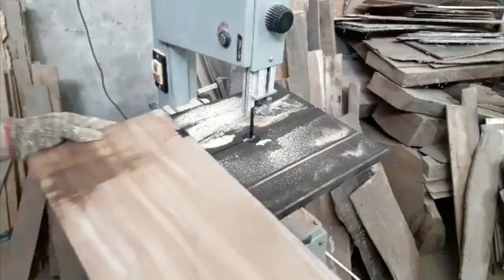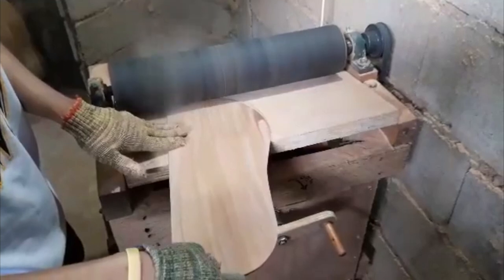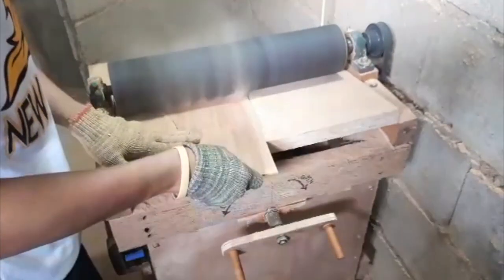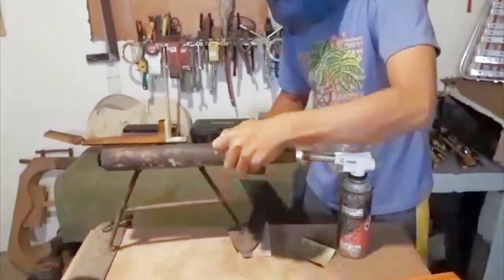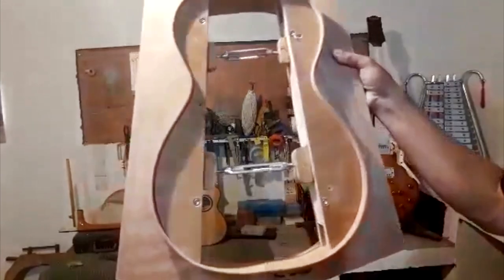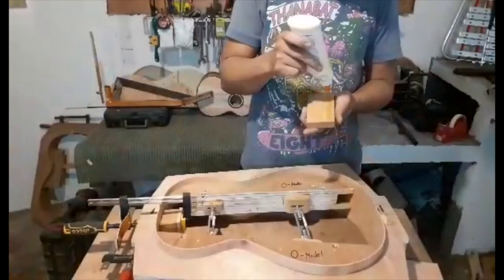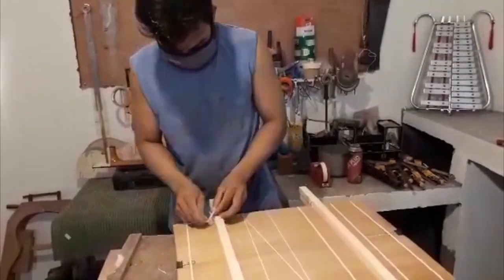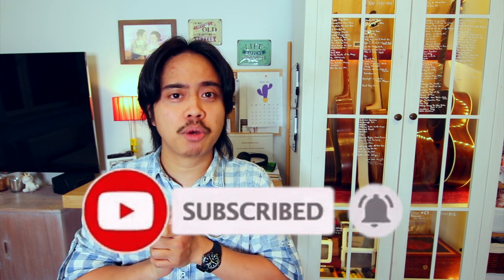ALAMA Guitar Ep.2 | My Custom Philippine Made Guitar | LifesLikeThat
This is episode 2 for those following.

I bought a Filipino custom made guitar! It's made by a small bench luthier in the Philippines by William Alama and his company ALAMA Guitars. He and his brother were chosen to be the official luthiers of the project named "Gitara ni Juan" as written in the article

They currently do not have an official website. If you're interested in buying or having your own custom guitar, you are able to contact them through facebook.

You may also join and be part of the Filipino Acoustic Guitar Paradise Forum:

Hi, welcome to Life's Like That!
You've come to the right channel for the wrong reasons. However, if one of your reasons is to watch mediocre videos - that's us! If you want to listen to glass-breaking, storm-bearing voices - that's us!
We don't have a great voice, nonetheless - WE WILL SING!

We are a couple who creates videos of anything that strikes our creativity. We are currently invested in song covers and composing original songs because it moves the heart of our creativity. In the near future, you shall see us venture out beyond.

So join us! Be part of our journey and watch us grow.

Camera Used: Canon 80d
Lens Used: Tokina AT-X 116 PRO DX II 11-16mm f/2.8
Video Editing Software: iMovie